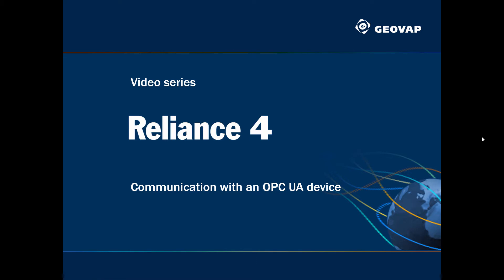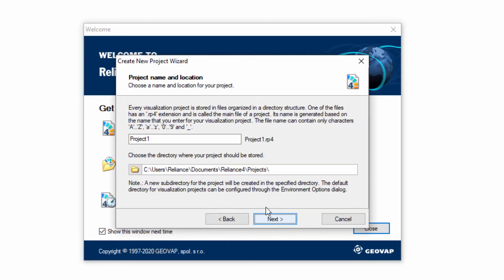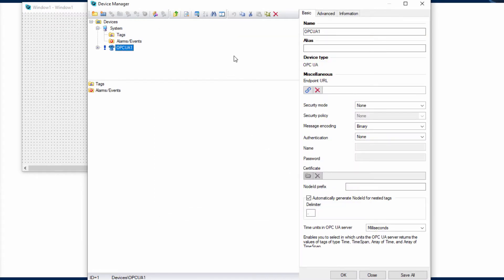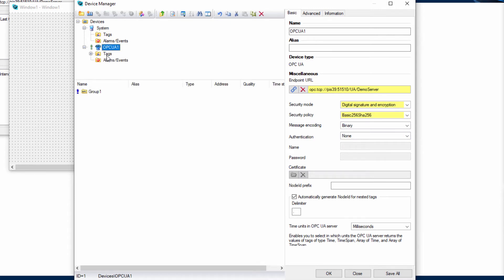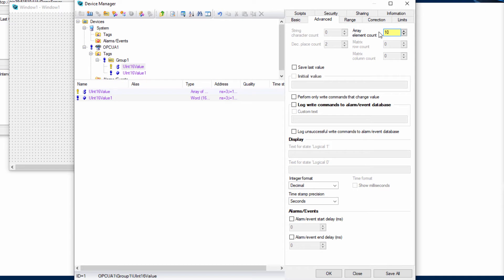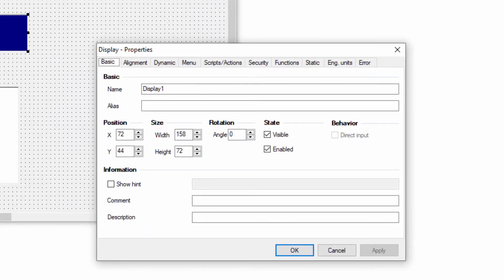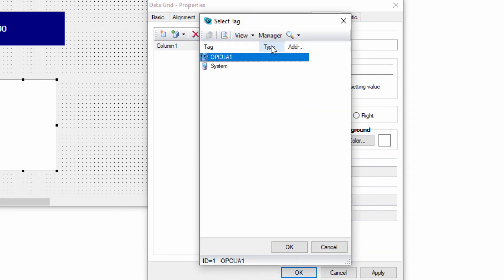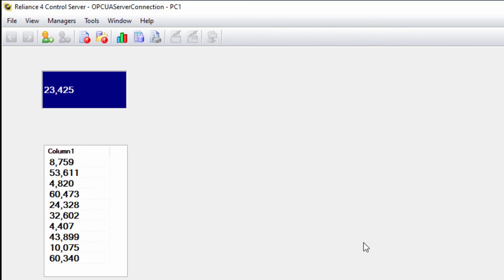Communication between Reliance SCADA and an OPC UA device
This video will show you how to connect a device with the OPC UA protocol to the Reliance system.